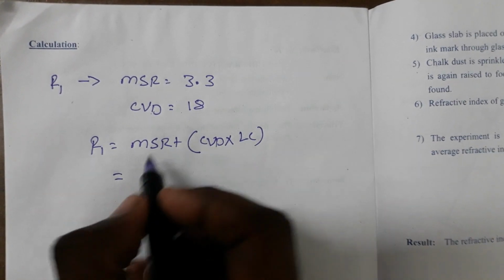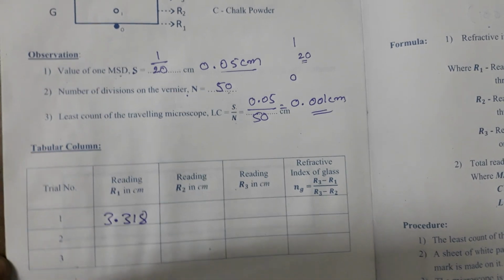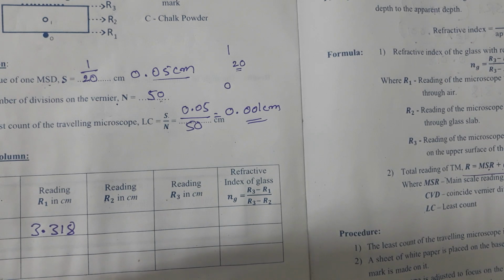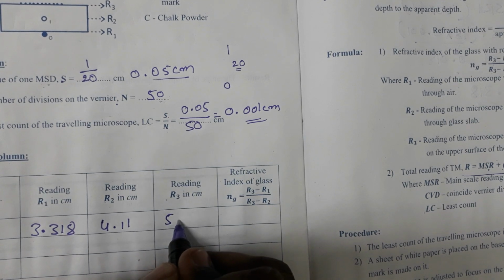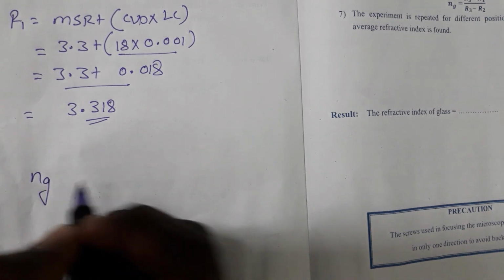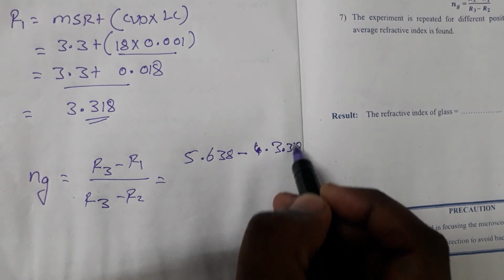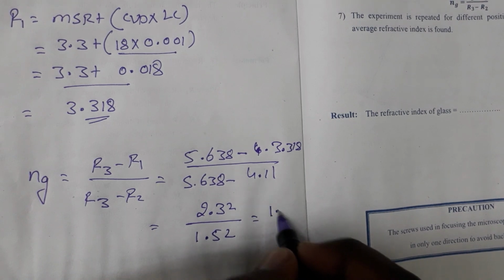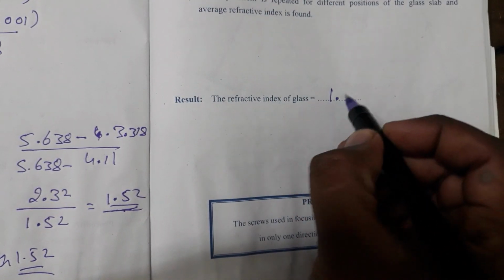PHYSICS|CLASS XII||EXPIREMENT #11|| Refractive Index Of Glass